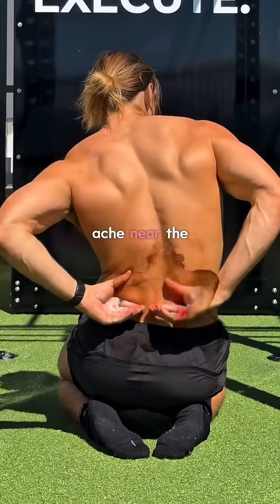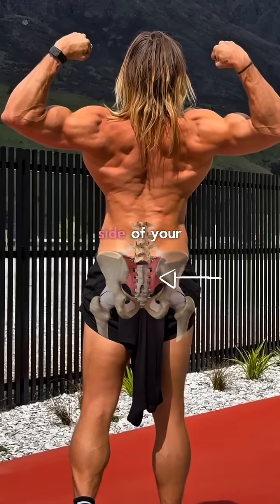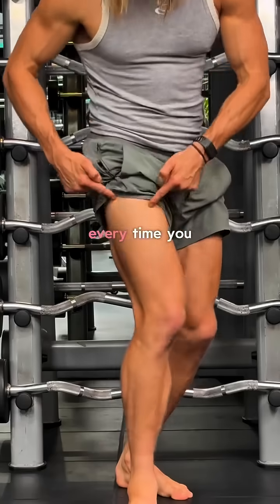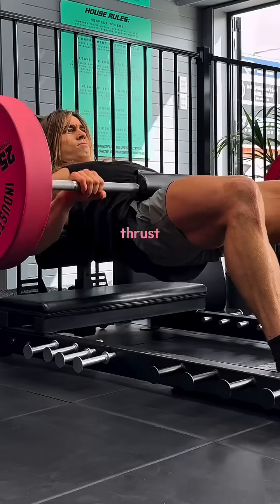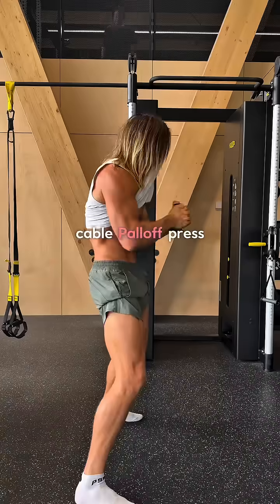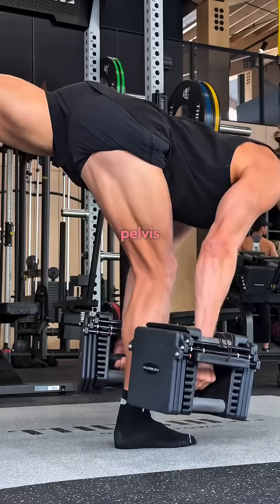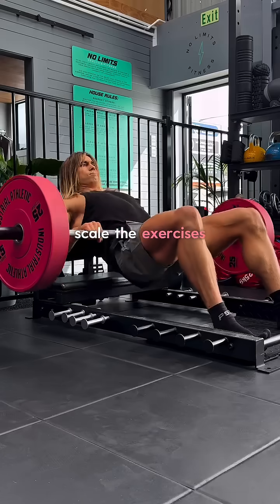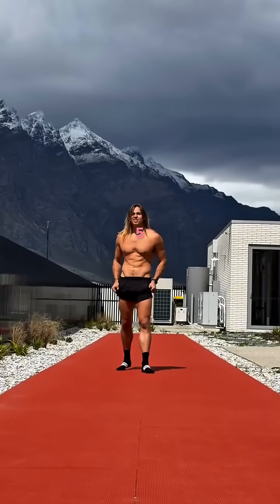pain in the dimples of your lower back? 👇🏽 That’s not your spine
pain in the dimples of your lower back? 👇🏽
That’s not your spine. It’s your SI joint.

The sacroiliac joints connect your spine to your pelvis and help transfer weight and absorb shock with every step.

When your pelvis tilts or rotates unevenly, one joint gets jammed and the other overstretched.

This creates instability that can feel like a dull ache or sharp pinch near the dimples of your lower back.

It usually gets worse with walking, twisting, climbing stairs, or standing on one leg.

Fix it with these 4 moves:
1️⃣ Hip Thrusts – build even glute strength and pelvic support
2️⃣ Cable Pallof Press – train your core to resist rotation and shear
3️⃣ Single-Leg RDL – teach your glutes and hamstrings to control the pelvis
4️⃣ Copenhagen Plank – strengthen adductors and side body for stability

Stabilise your pelvis. Relieve your SI joint. Move pain-free.